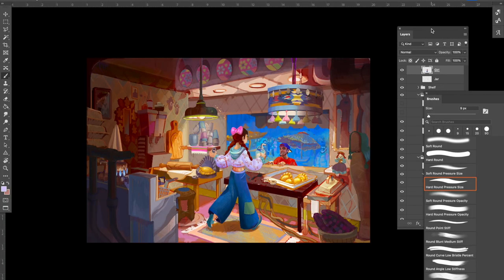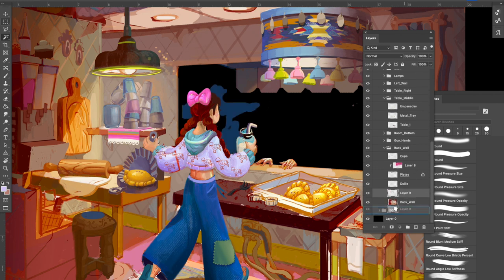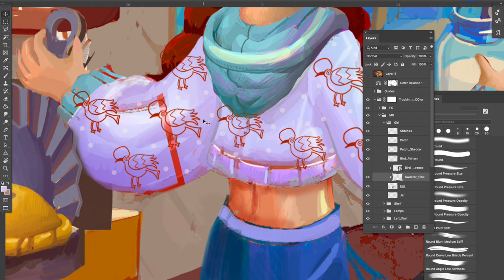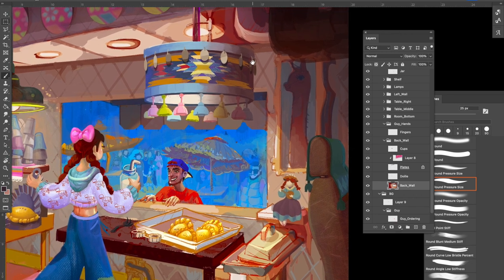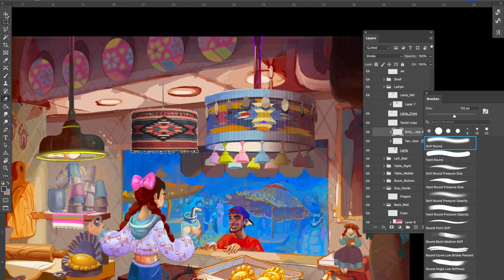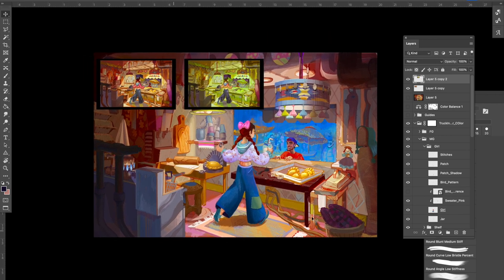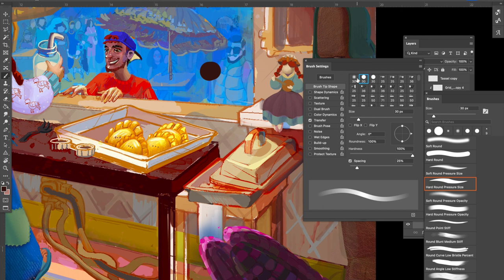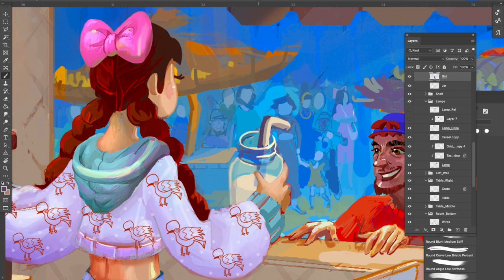Painting Empanadas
Painting an empanada truck in Lima, Peru.  Digital time.